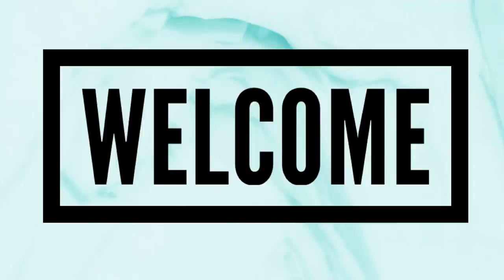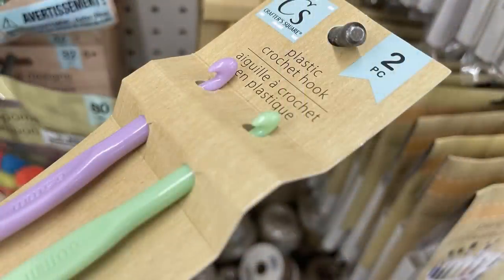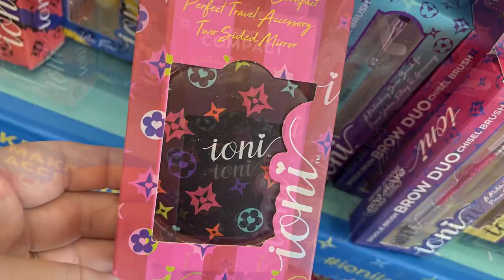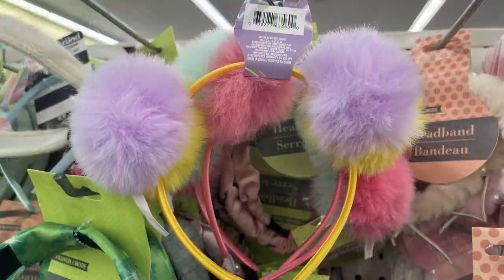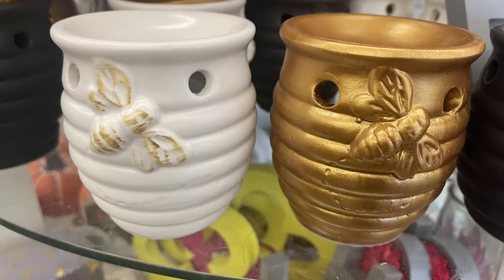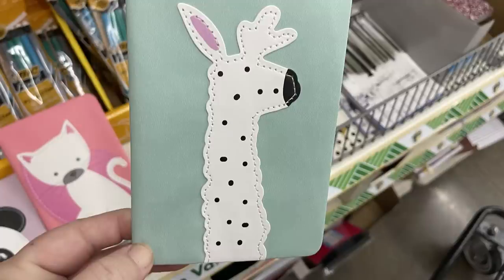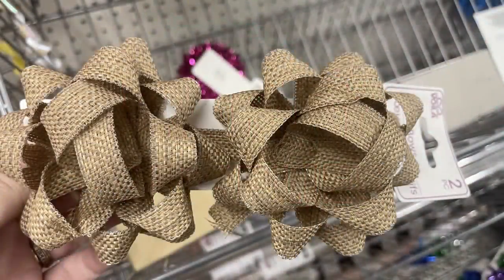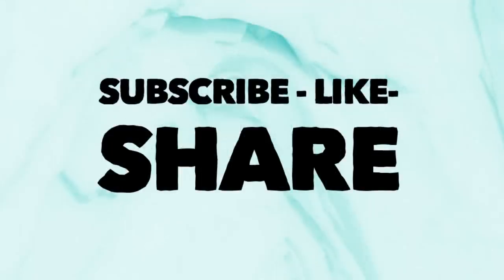New Dollar Tree Finds 7-18-23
Hi all... New finds and some restocks  at the Dollar Tree for The week of Tuesday July 18, 2023.
We went to 3 stores in DFW area. the address to the stores where you can find the items in the video are listed below.

1038 W. University Drive Denton 76201
2305 Colorado blvd. Denton 76201
2301 Cross Timbers, Flower Mound 75028